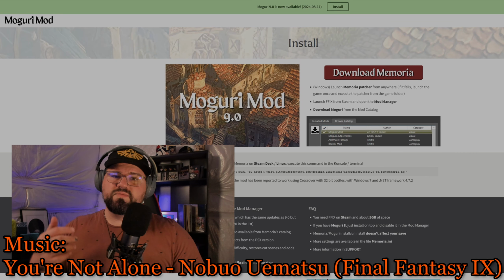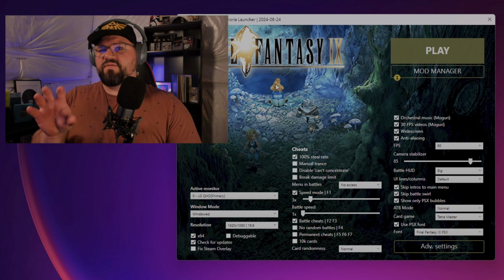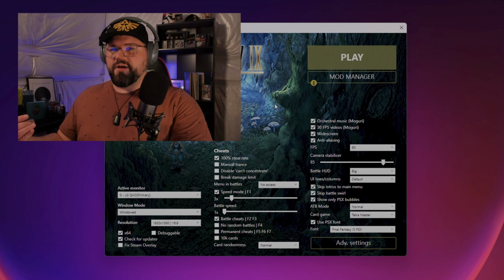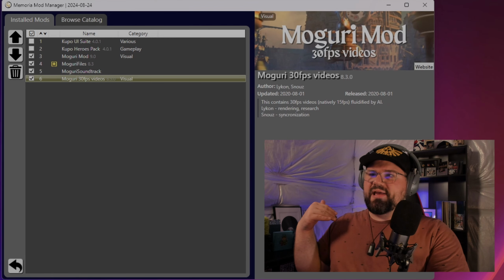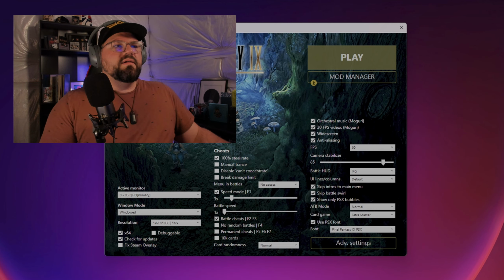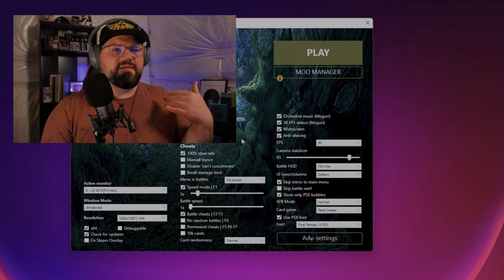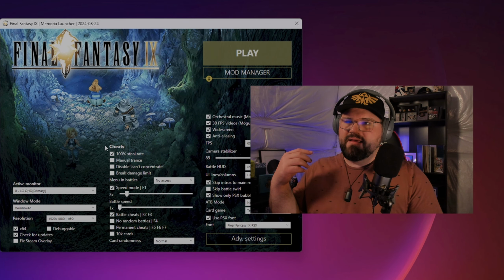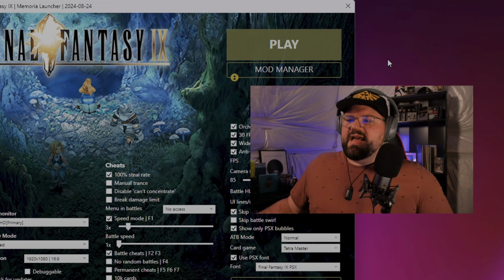The DEFINITIVE Way To Play Final Fantasy IX - Moguri Mod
🎮 Final Fantasy IX Fans, Rejoice! 🌟
In this video, we dive into the Memoria Mod Manager, your ultimate tool for customizing Final Fantasy IX to perfection! Whether you're a modding pro or just getting started, Memoria makes it super easy to manage all your mods in one place.

And of course, we can't forget the stunning Moguri Mod – the fan-favorite overhaul that brings enhanced HD backgrounds, crisp character models, and a smooth 30, 60, 90, or even 120 FPS gameplay experience. It's like a breath of fresh air

Get ready to experience FF9 like never before! ⚔️💎

Video Contents
00:00 - Intro
01:41 - Agenda
02:12 - Before
03:14 - After
04:40 - Install Memoria
06:22 - Download Moguri
07:11 - My Mods
09:31 - My Options
12:43 - Character Models
13:32 - Outro